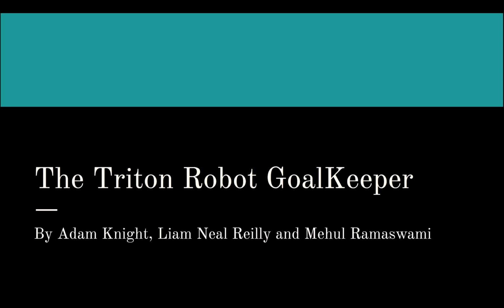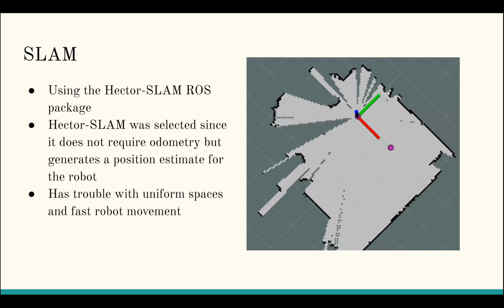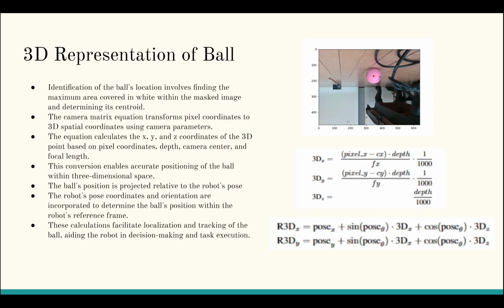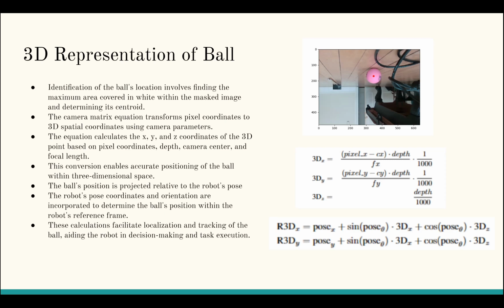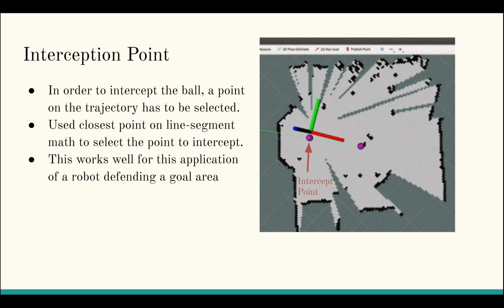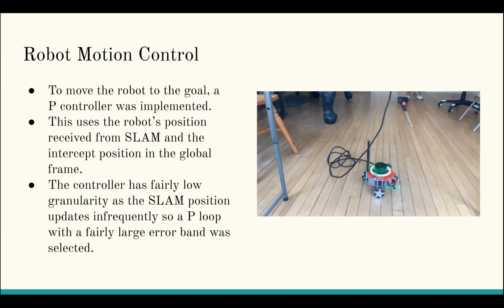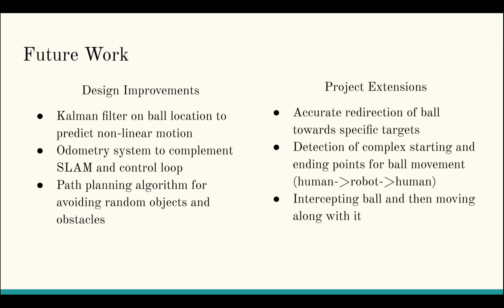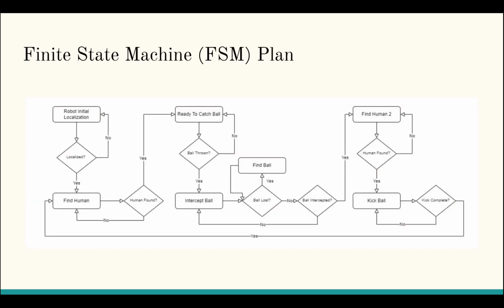Final Presentation CS603